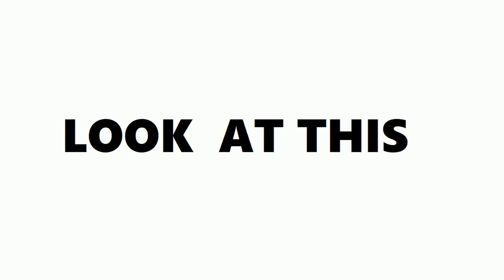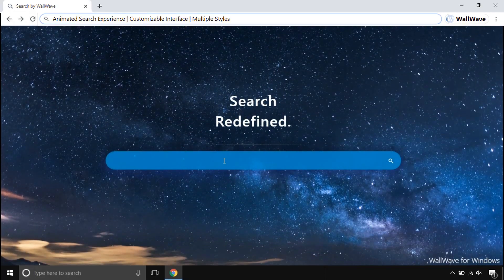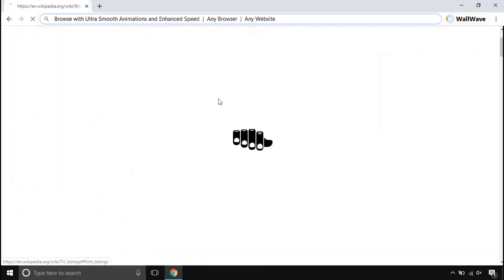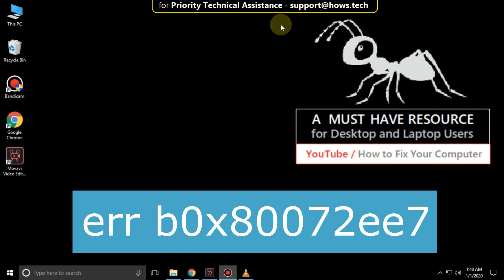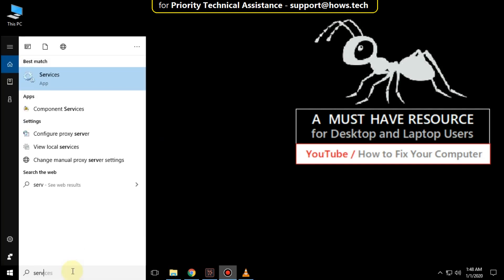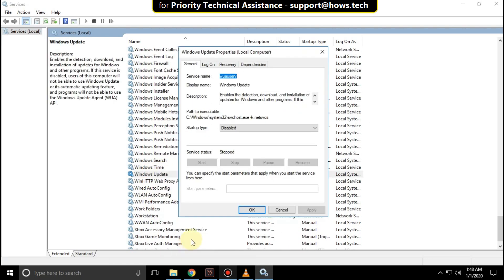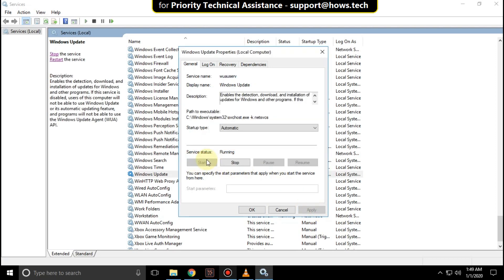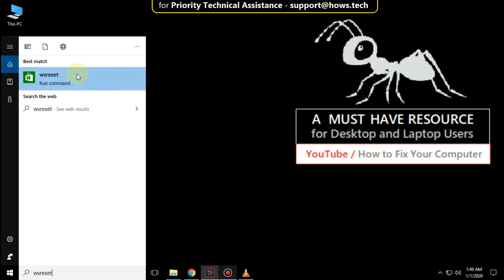0x80072ee7 Windows 10 Update Error Fix (English) How to Fix 0x80072ee7 Error in Windows 10 \ 8 \ 7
0x80072ee7 Windows 10 Update Error Fix (English) How to Fix 0x80072ee7 Error in Windows 10 \ 8 \ 7
This video is going to guide you through the steps to fix 0x80072ee7 Windows 10 Update Error.